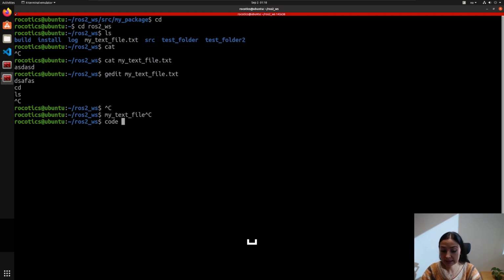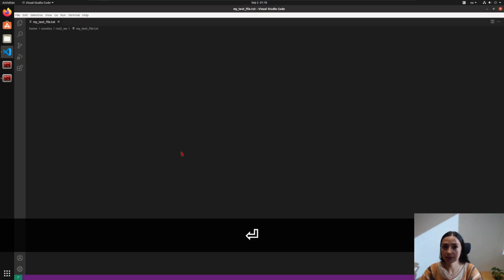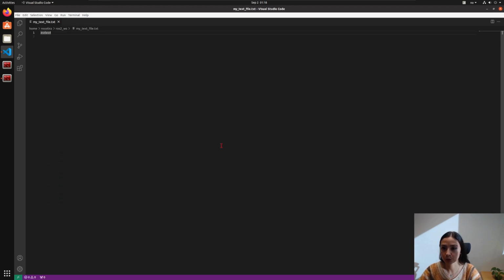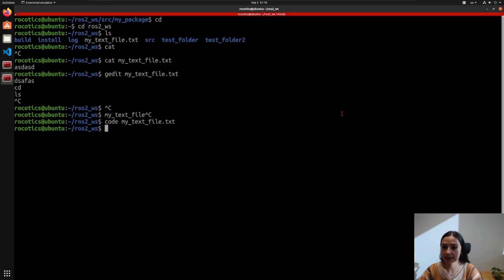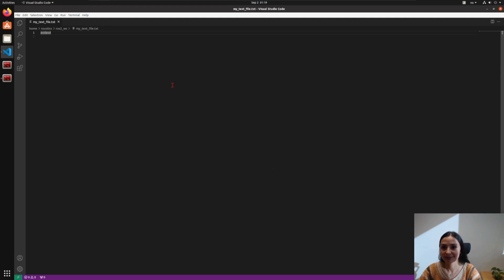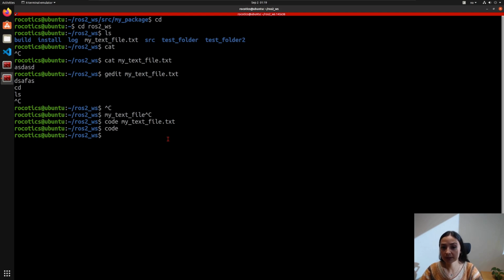LINUX: Open VS Code or any other program via terminal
We use Linux terminal for *everything*. Literally. In this vide, I show how to start an app via terminal.